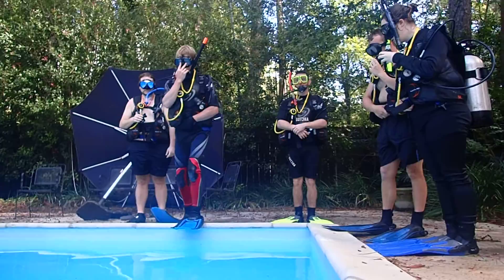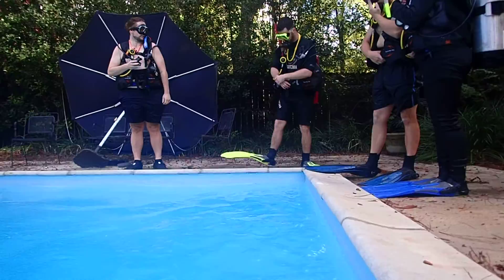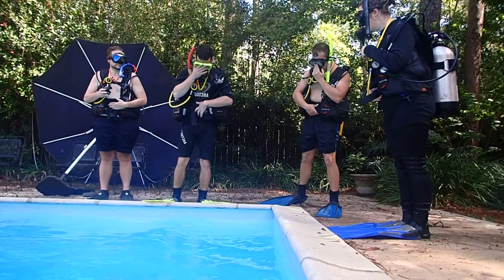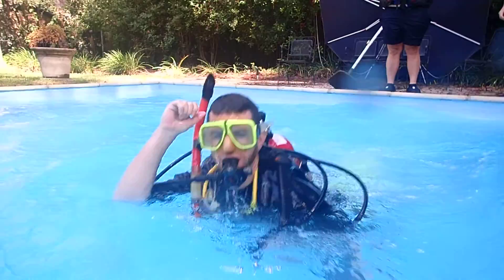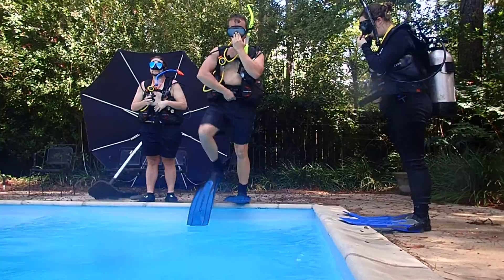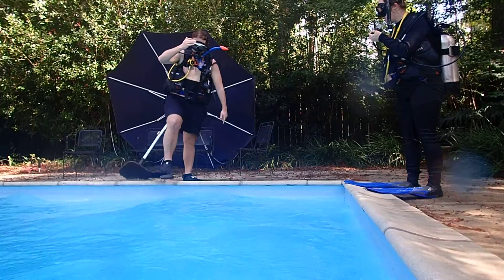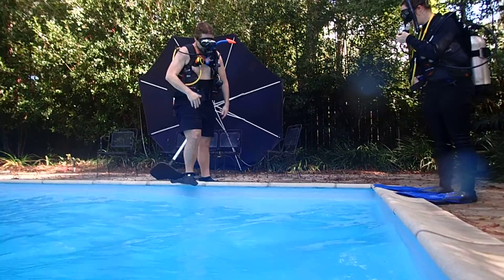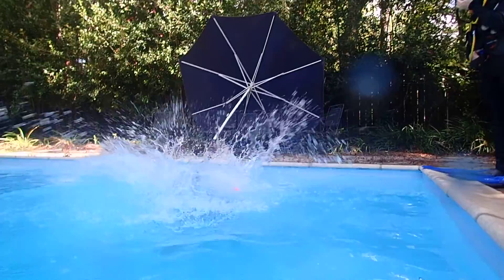Students first giant stride entries in Tallahassee SCUBA instructor Gabrielle's class